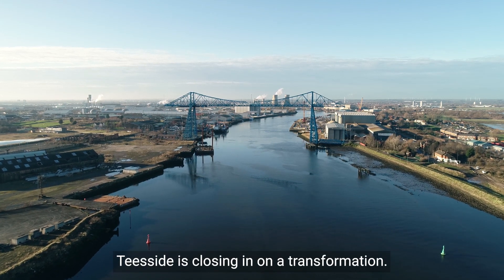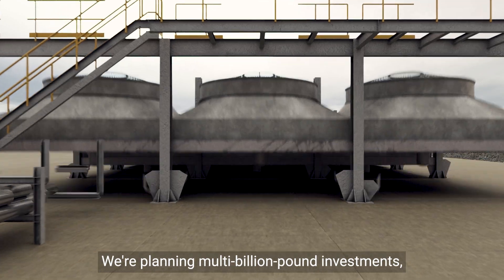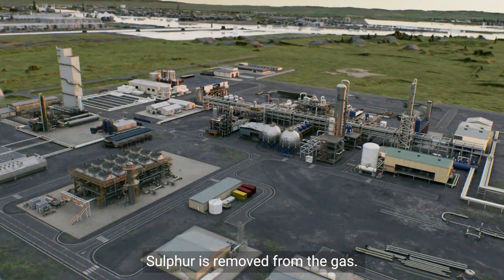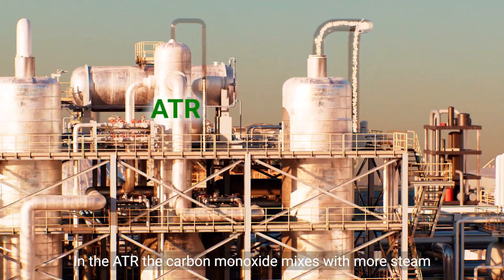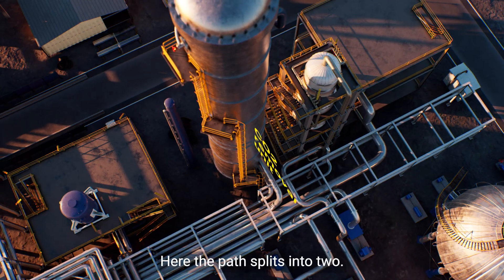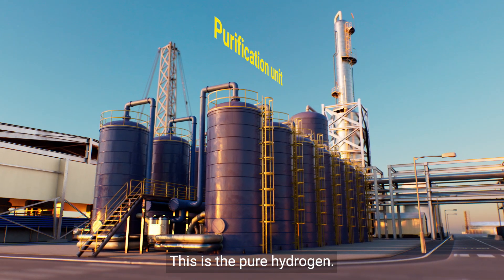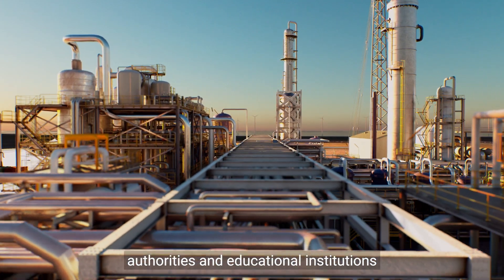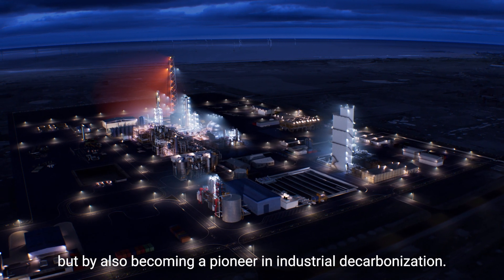H2Teesside - an illustrative animation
An illustrative animation showing how bp’s proposed blue hydrogen facility on Teesside – H2Teesside – could look and function.

H2Teesside aims to be one of the biggest blue hydrogen production facilities in the UK, delivering economic growth for Teesside and the domestically‐produced low carbon hydrogen that the UK needs.

It aims to produce approximately 160,000 tonnes of low carbon hydrogen per annum, which will displace existing natural gas consumption by industrial emitters in Teesside, and capture and send for secure long-term storage approximately two million tonnes of CO₂ per year.